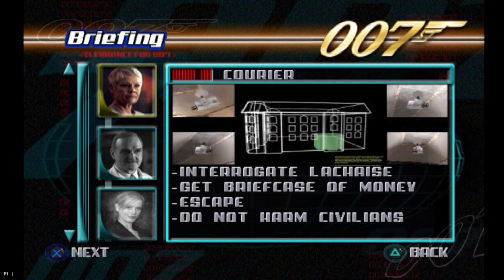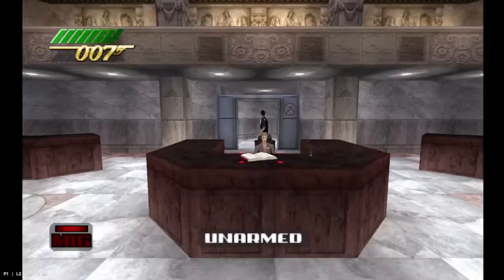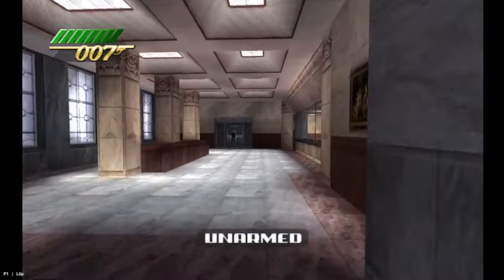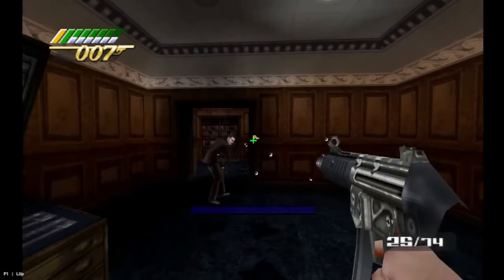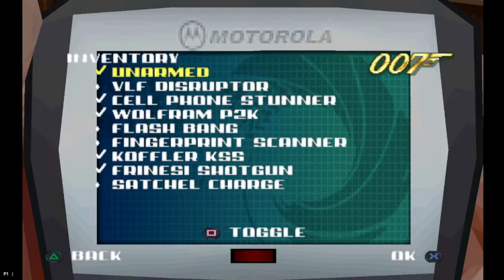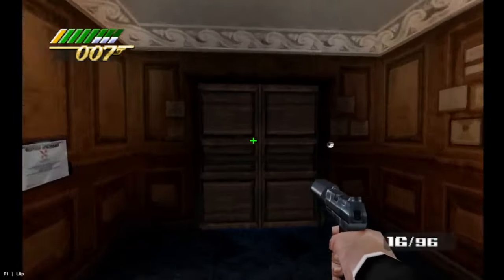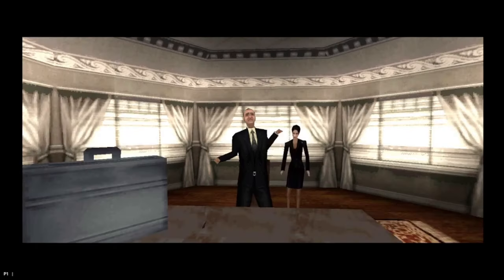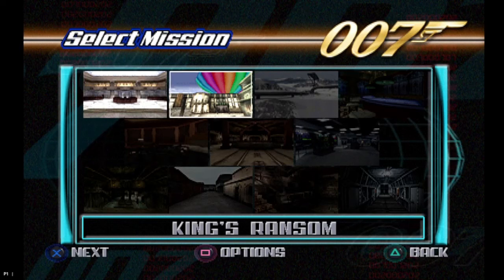007 The World Is not Enough Courier First Mission